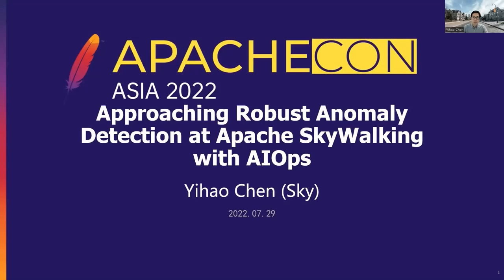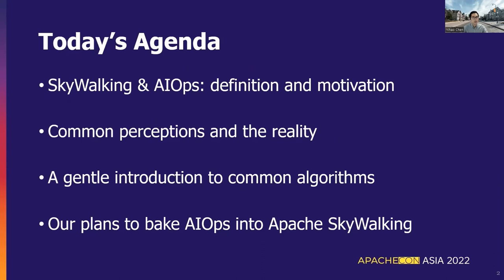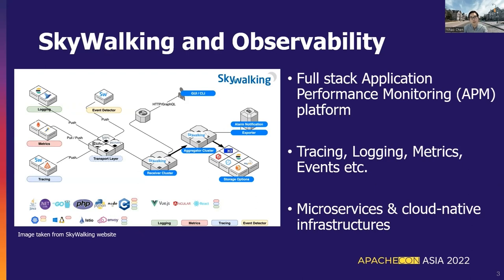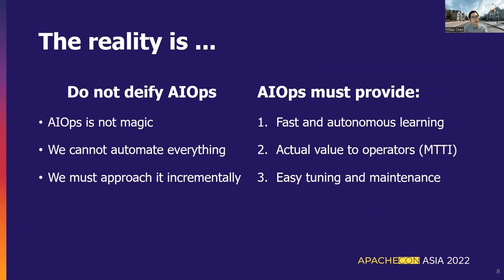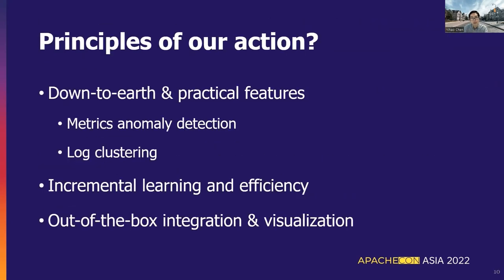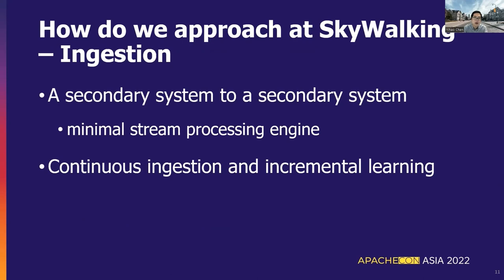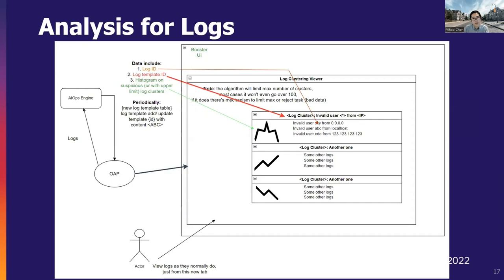Approaching Robust Anomaly Alerting Capabilities At Apache Skywalking With Aiops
Chen Yihao: Queen’s University, Master’s Student, Apache SkyWalking Committer, Yihao Chen is a current master’s student at the Software Analysis and Intelligence Lab (SAIL) at Queen’s University and a Committer at Apache SkyWalking, he focuses on community building and emerging technology adoption.

With drastic improvements in machine learning capabilities over the recent years, practical AI solutions have been deployed at scale in production-ready scenarios. In the landscape of observability, major commercial platforms have provided their users with various AI-enabled functionalities, mostly anomaly detection, since 2015. At the Apache SkyWalking ecosystem, open-source developers and young researchers are working on an community-driven AIOps solution to lower the bar for the curious practitioners.
As a young open-source initiative, focusing on reliable reactive anomaly detection is the key to building a concrete basis for later phases. Therefore, the project scope in phase one is defined as “To provide a pluggable AIOps anomaly alert engine with out-of-box integrations to popular observability platforms like Apache SkyWalking (Full-Stack APM) and Prometheus (Metrics Systems).” This presentation will introduce the basic concepts of AIOps for observability, the definition, justification and the design of the project.